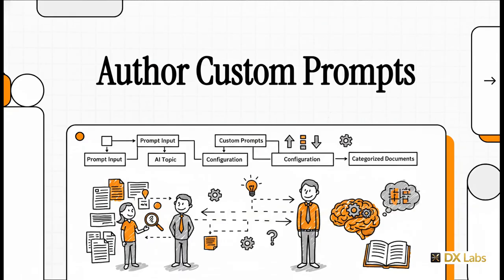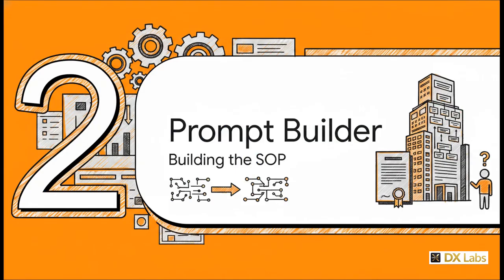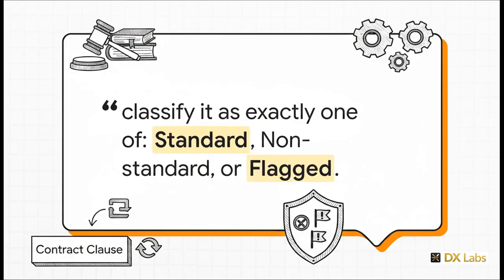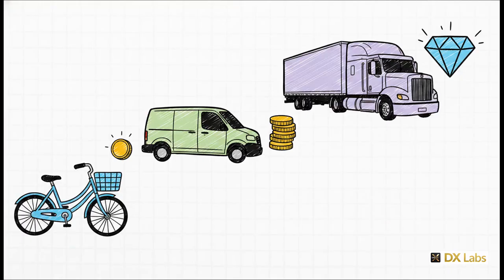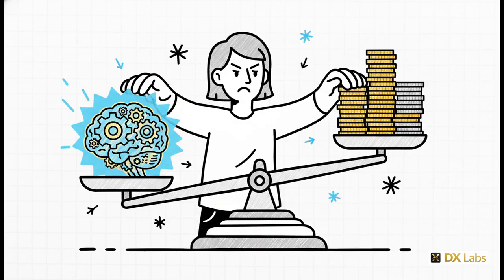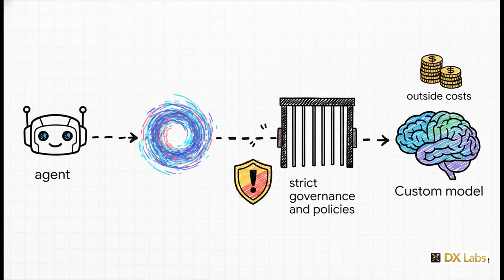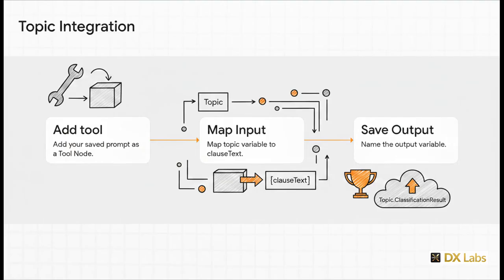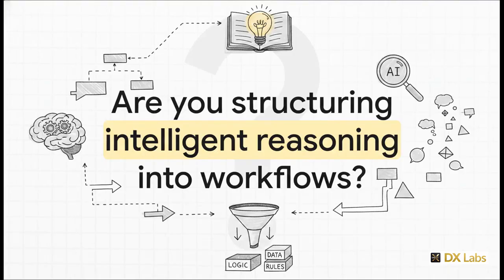How to Author Custom Prompts in Copilot Studio | AB‑620 | Module 3-5